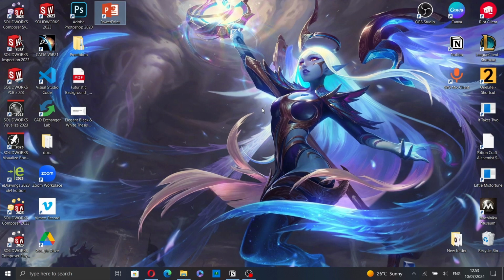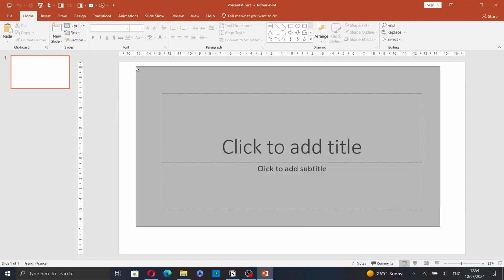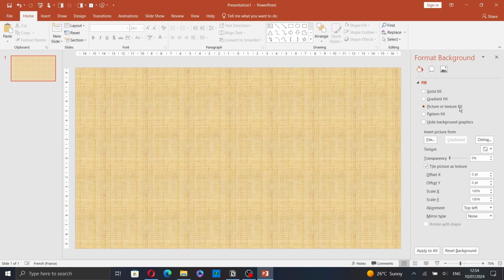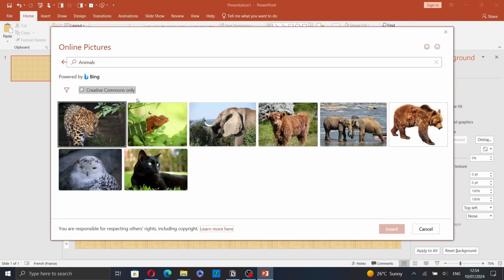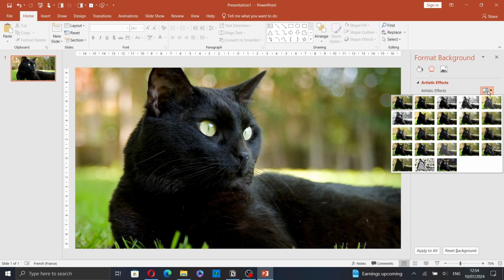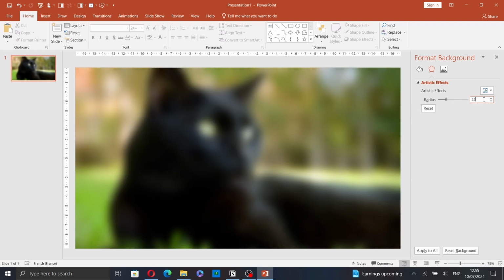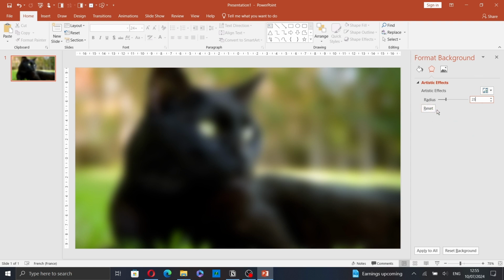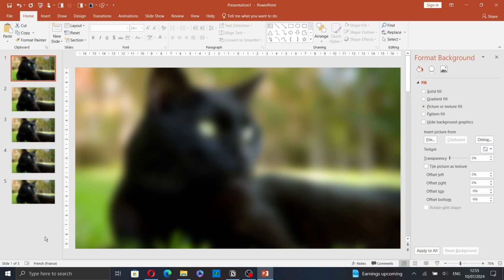How To Blur Background In PowerPoint Tutorial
Today we talk about blur background in powerpoint,how to blur background in powerpoint,how to blur background,how to blur in powerpoint